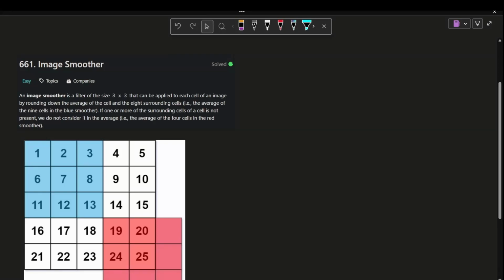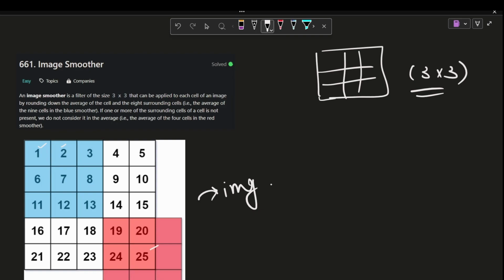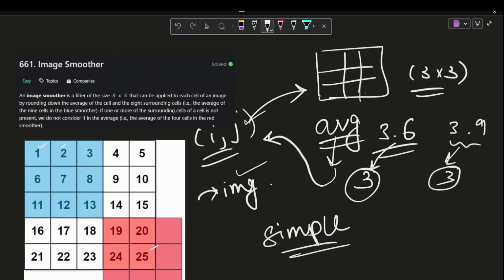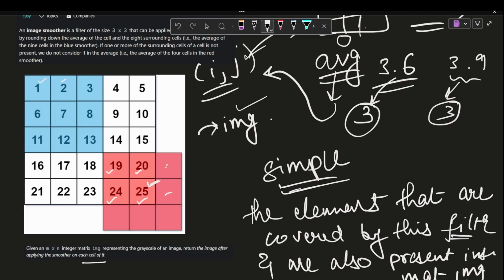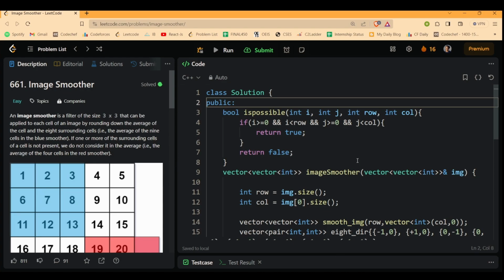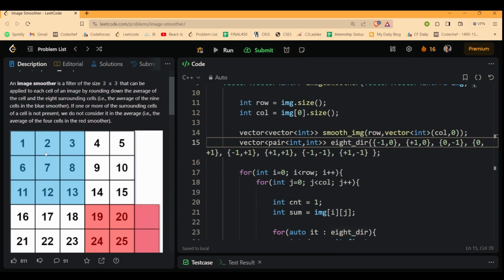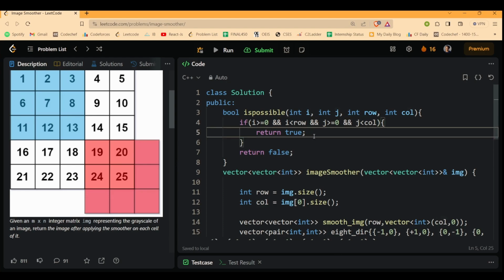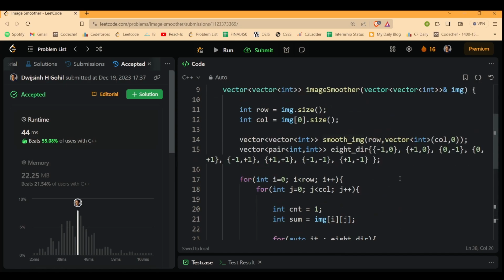661. Image Smoother | Leetcode | December Daily Challenge 2023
In this video i have discussed the solution to this problem in detail :

Problem : 661. Image Smoother

Problem Statement :

An image smoother is a filter of the size 3 x 3 that can be applied to each cell of an image by rounding down the average of the cell and the eight surrounding cells (i.e., the average of the nine cells in the blue smoother). If one or more of the surrounding cells of a cell is not present, we do not consider it in the average (i.e., the average of the four cells in the red smoother).

Given an m x n integer matrix img representing the grayscale of an image, return the image after applying the smoother on each cell of it.